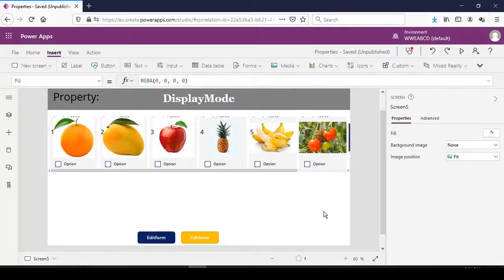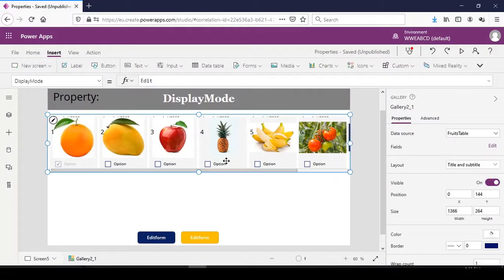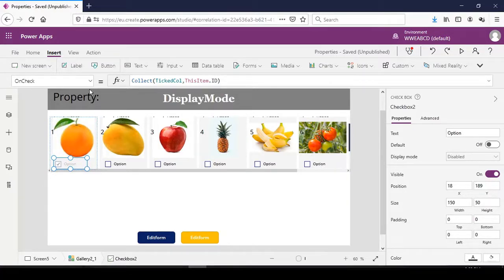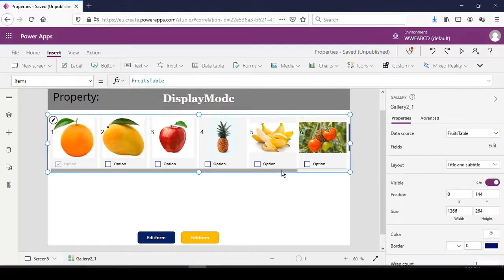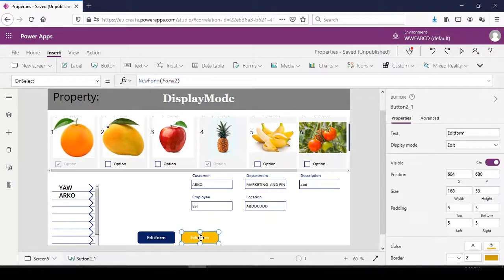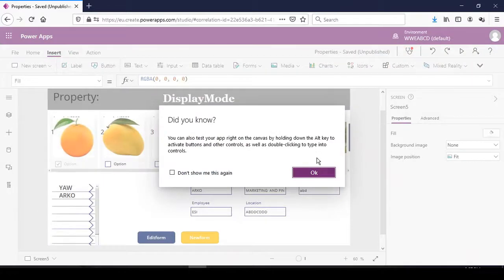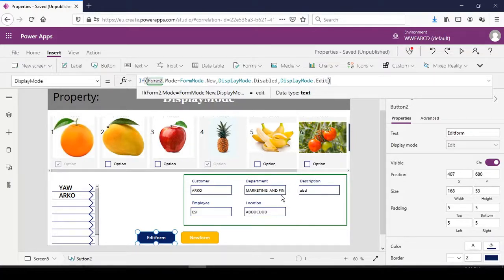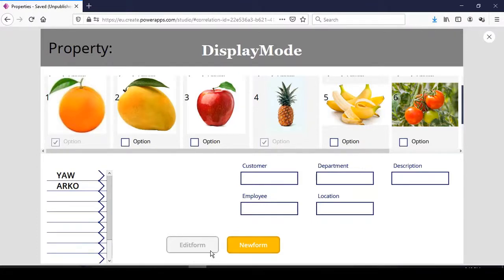Power Apps Controls - DisplayMode Property